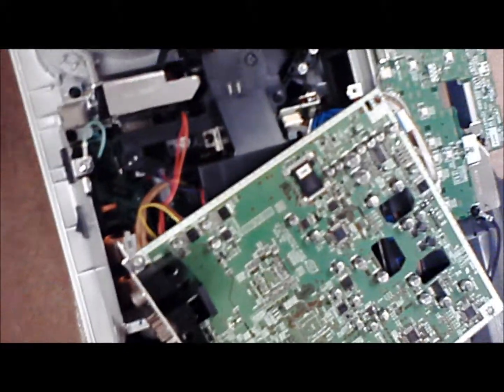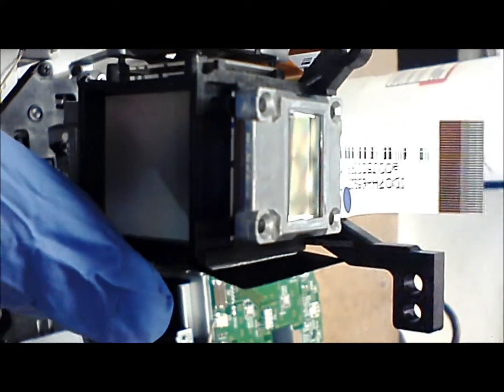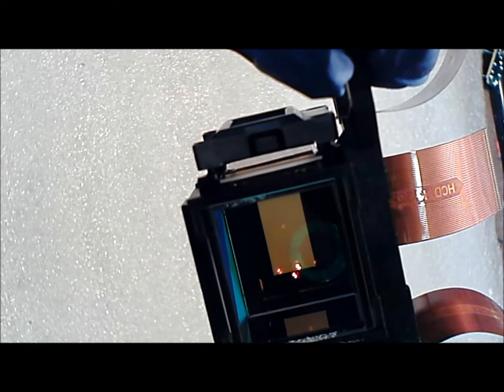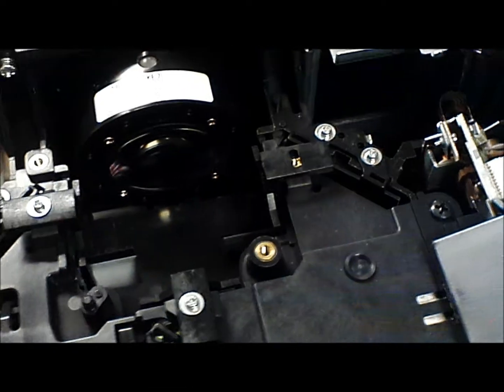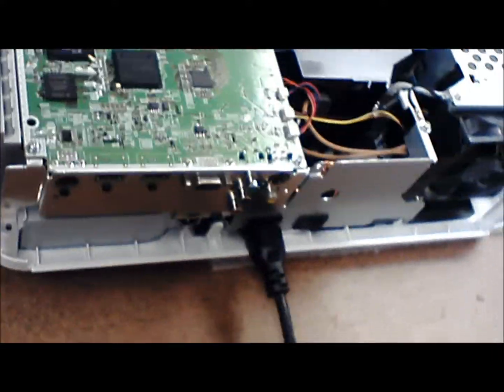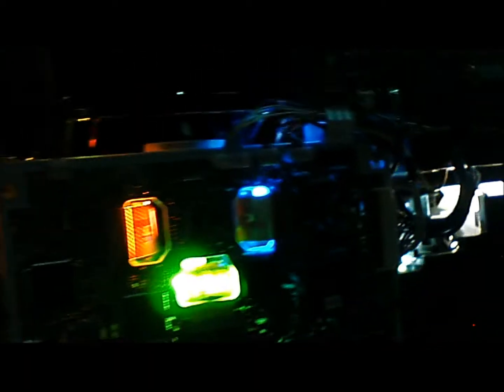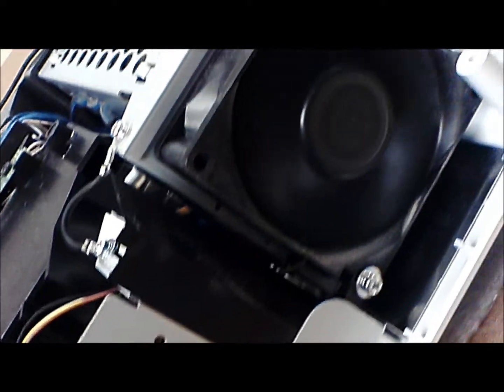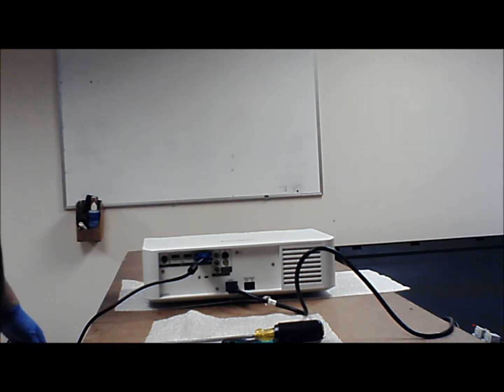Polarizer Replacement Panasonic PT-AX200U LCD Video Projector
Replacing the incidence and projection polarizers in the blue channel of a Panasonic LCD projector. Please know that this is my personal channel and I don't repair these for a living. If I can help, we can work something out.